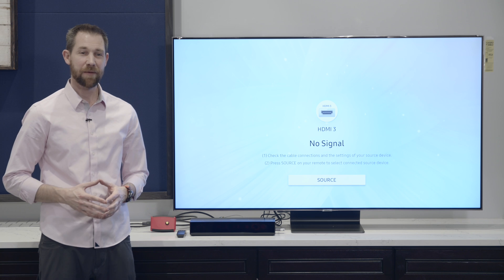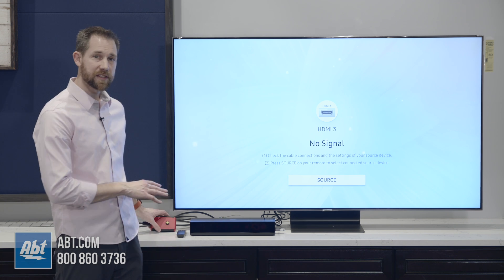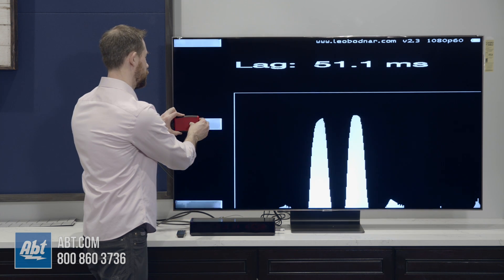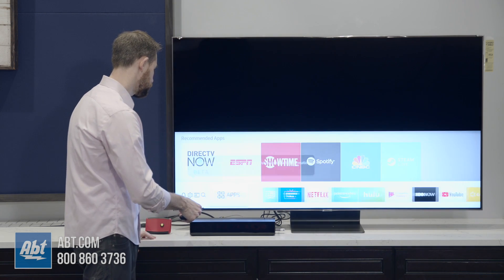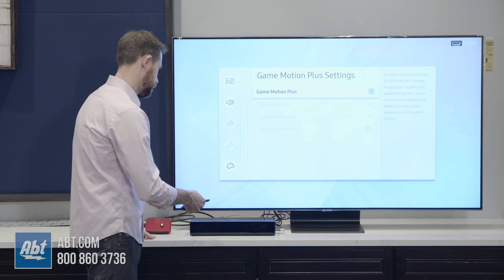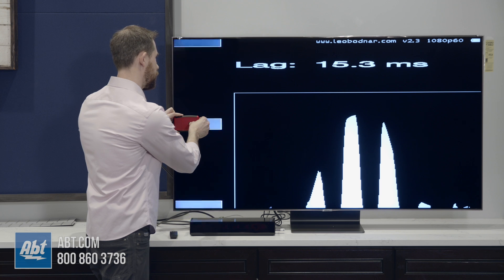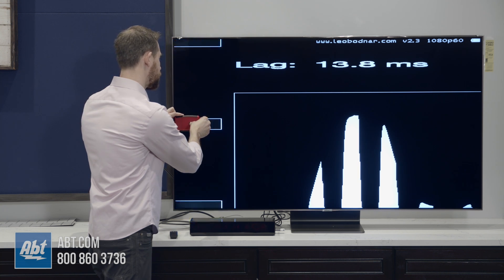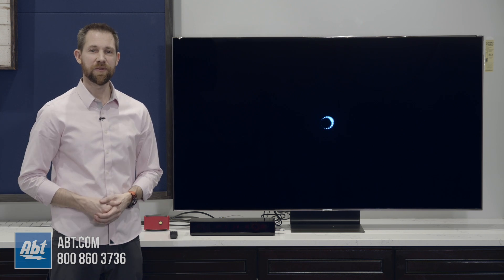Input Lag Test On The Samsung Q90R Series QLED - 1080p at 60hz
In this video we test the input lag on the Samsung Q90R series QLED.  For this test we input a signal of 1080p at 60hz.

See The Samsung Q70R Series TVs At Abt

More Ways To Follow Abt

Need Help?  Contact Our Experts